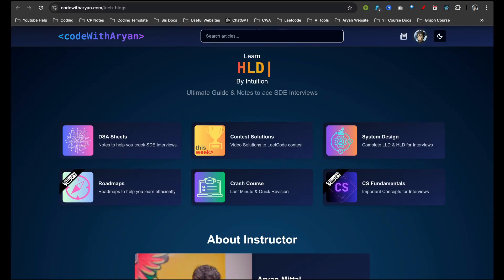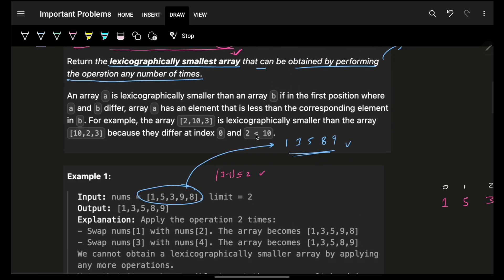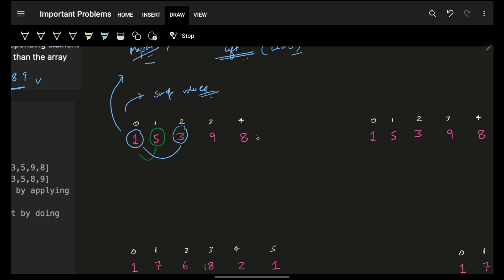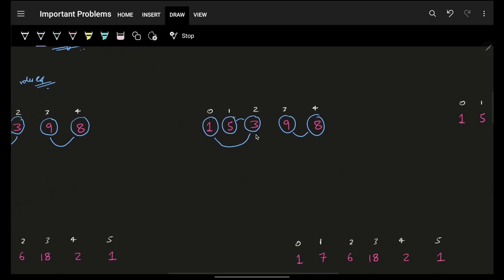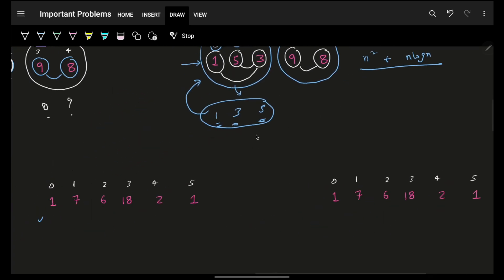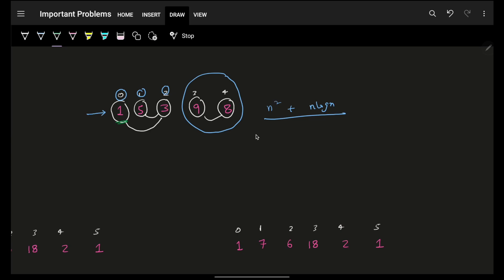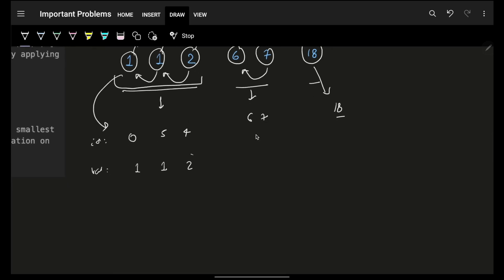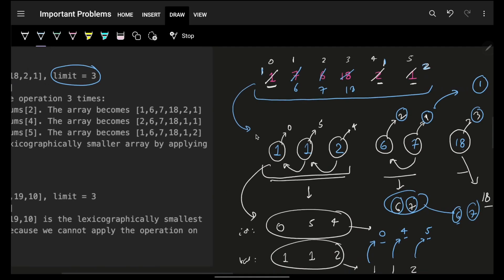2948. Make Lexicographically Smallest Array by Swapping Elements | Sorting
In this video, I'll talk about how to solve Leetcode 2948. Make Lexicographically Smallest Array by Swapping Elements | Sorting

✨ Timelines✨
0:00 - Problem Explanation
2:30 - Intuition
8:10 - Brute Force to Most Optimal
11:54 - Dry Run
14:53 - Code Explanation